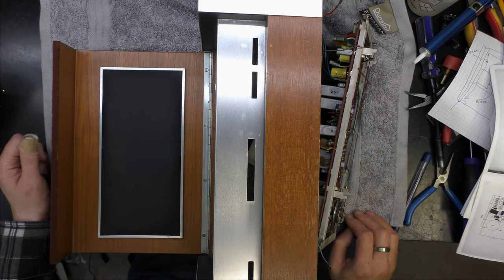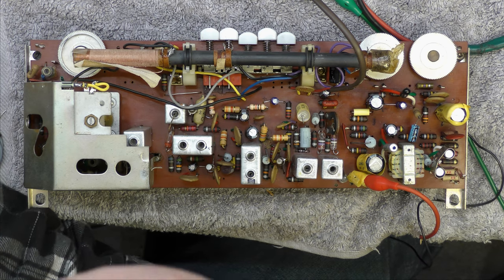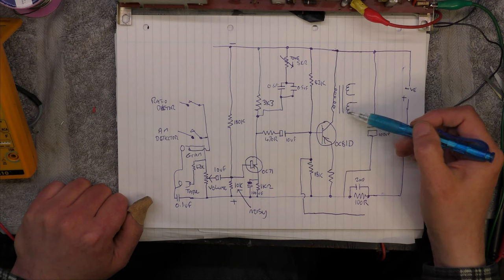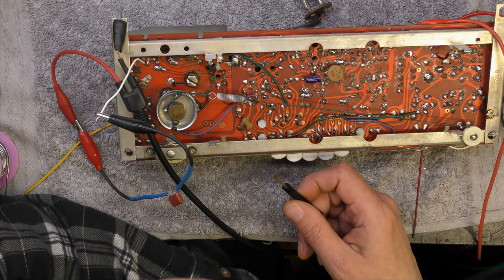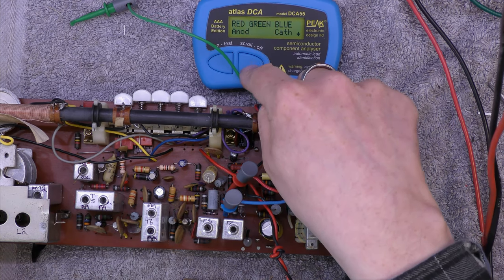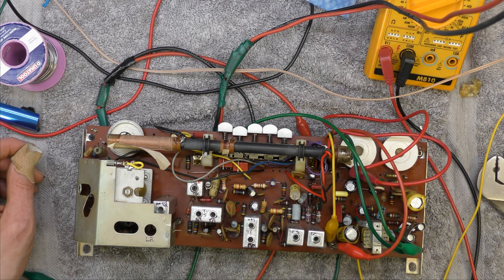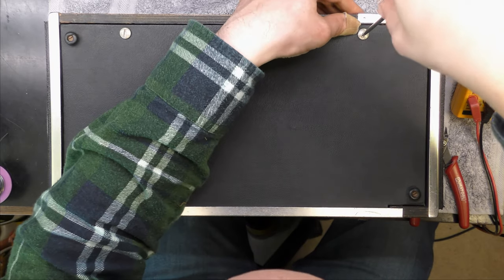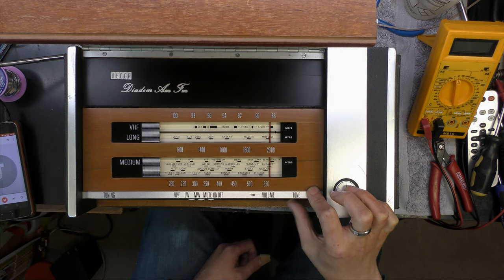Decca Diadem Table Radio 1965 (4K)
Video diary on this table radio from 1965. Big speaker and VHF make this a more of a luxury radio. Its been sitting on the self for a long while. More problems with is radio than I thought. I also discover than transistors may test OK but are not OK in circuit. Then I discover missing parts.